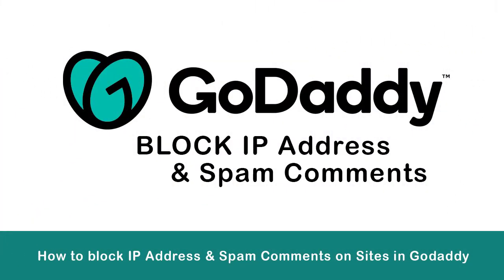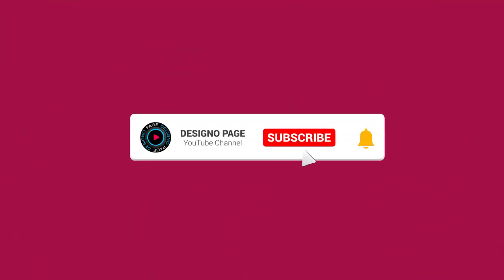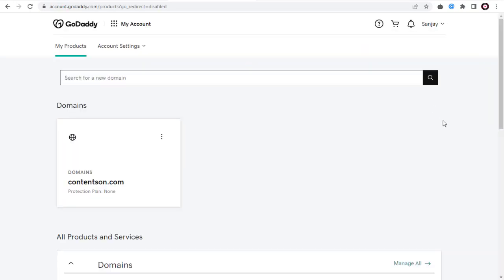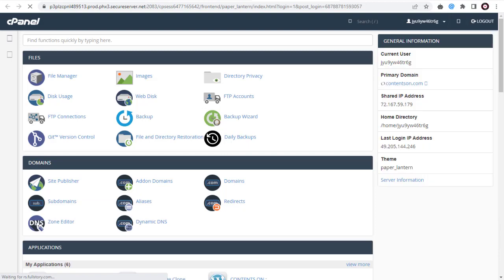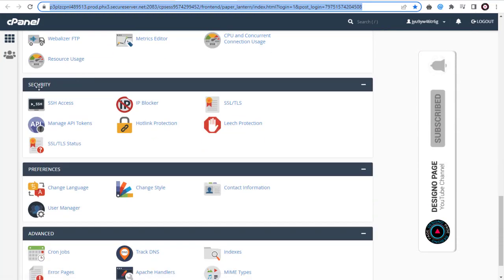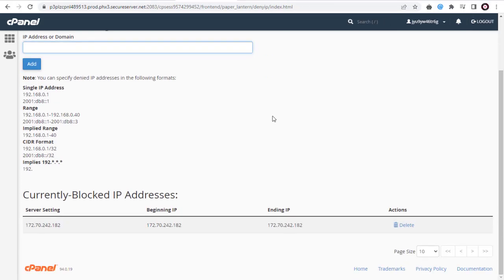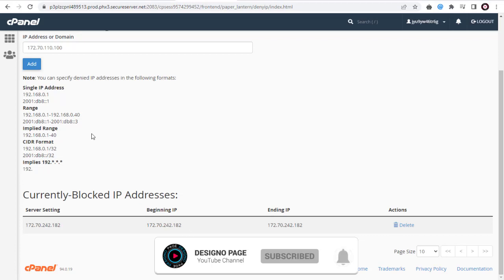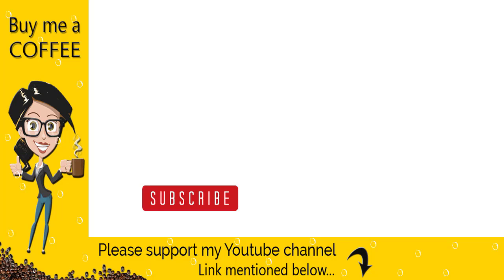How To Block IP Address in Websites Hosted in Godaddy | Block Hackers And Spammers In Website 2022